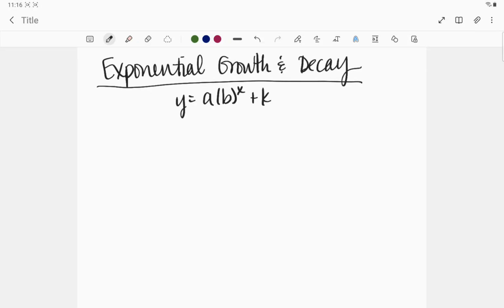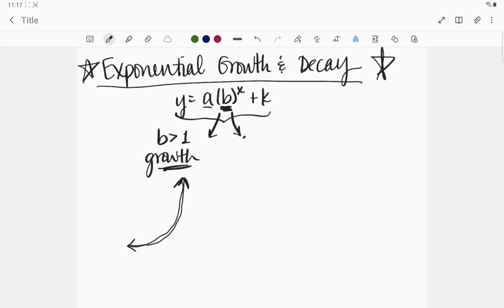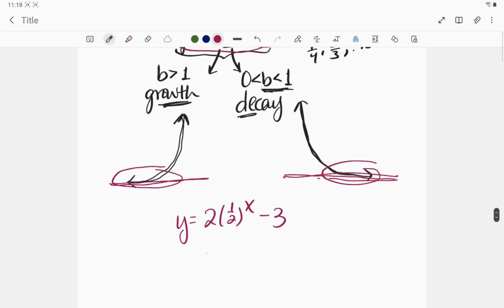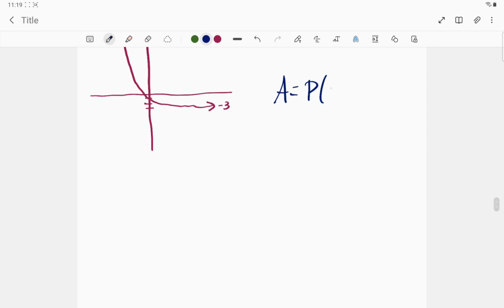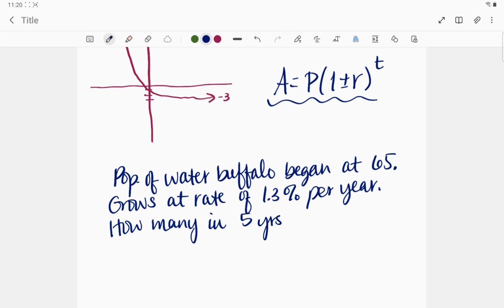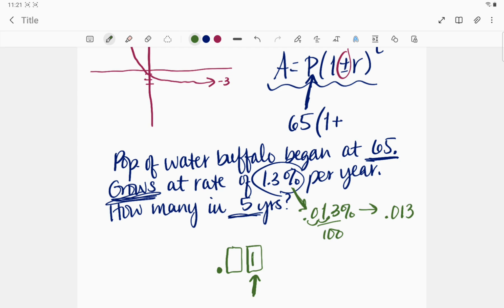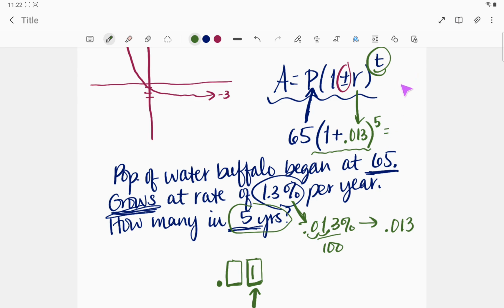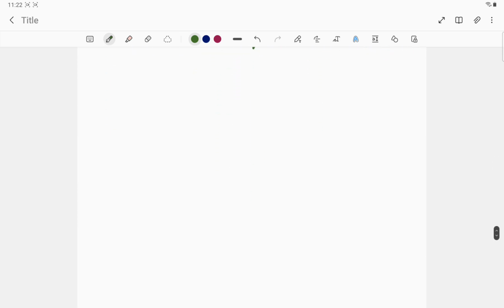Exponential Functions Quick Overview